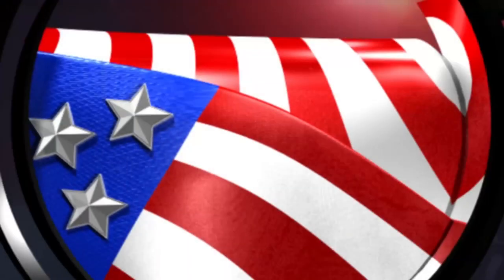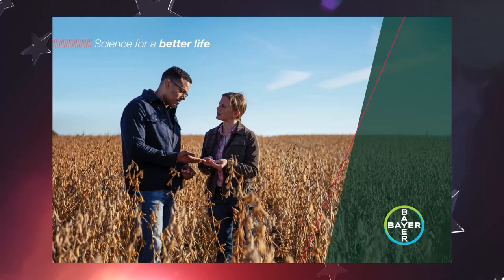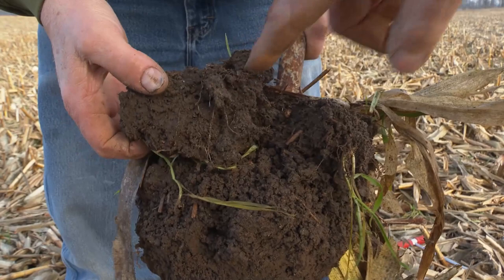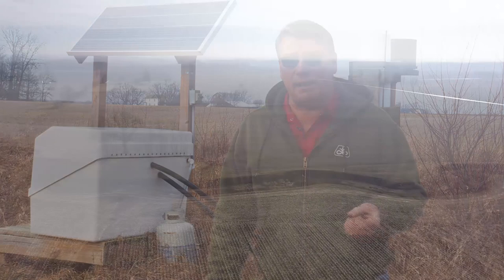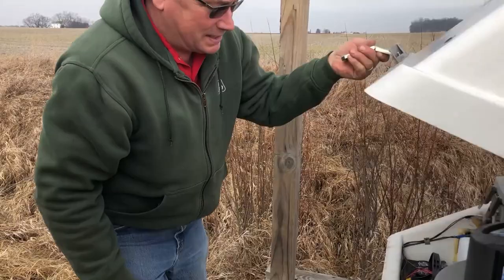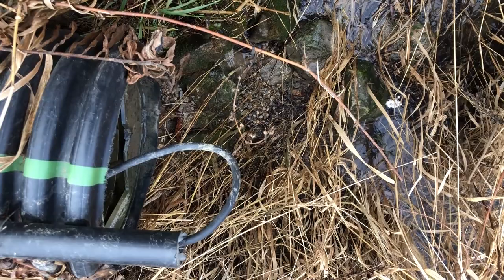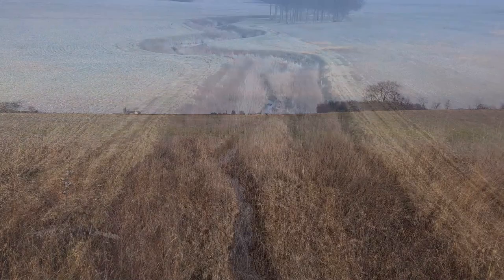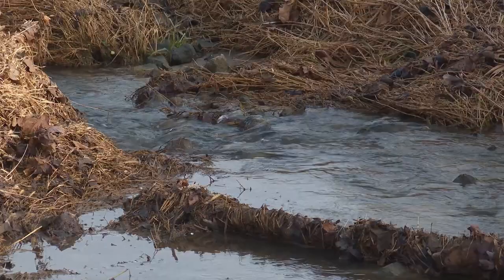A Conservation Advocate: ASA Award Winner Les Seiler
Les Seiler’s goal is sustainable crop production to preserve and improve the land for future generations.

Visit AgWeb.com, Agriculture's No. 1 website for industry information, markets and news.